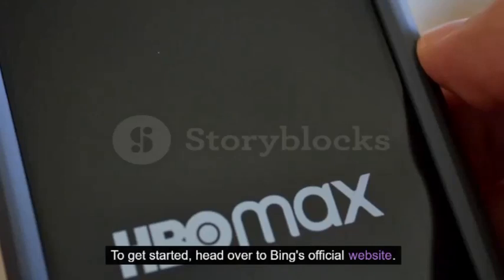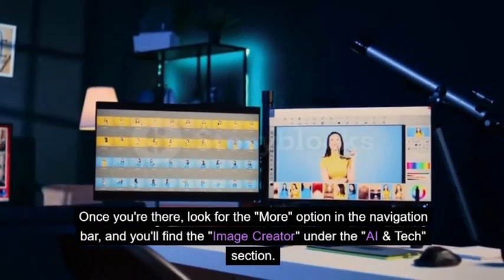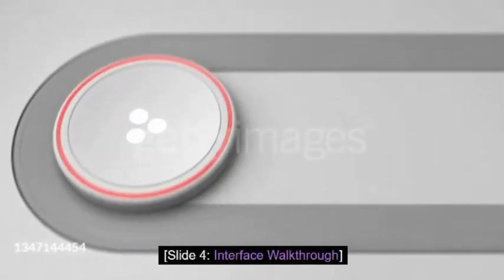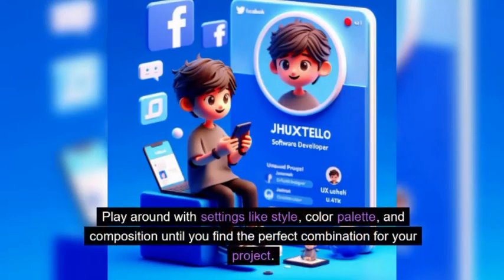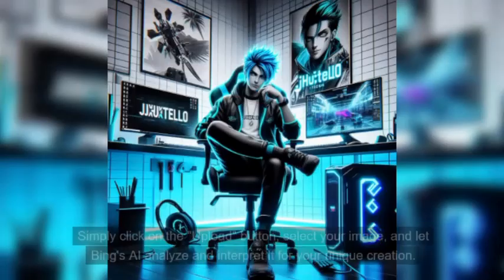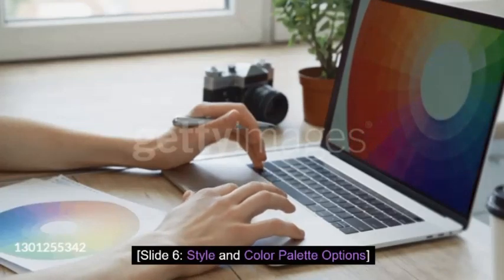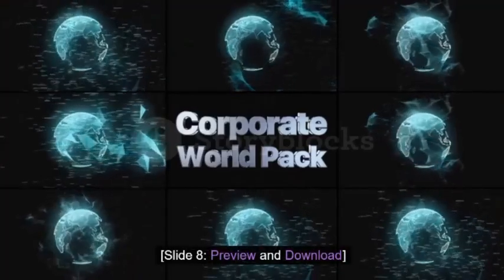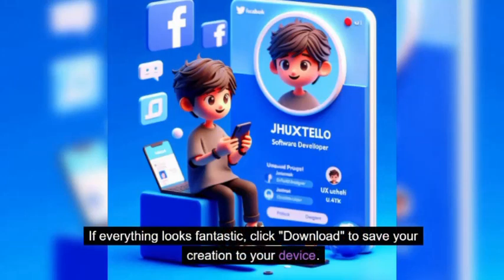"Unlock Your Creative Potential with Bing AI Image Creator! | Ultimate Guide 2024"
Welcome to Jhuxtello iTech! In this video, we explore the incredible Bing AI Image Creator, a tool that unleashes the power of artificial intelligence to craft stunning images. 🎨✨

Steps:
Begin by opening the Bing AI Image Creator tool on your preferred browser.

Familiarize yourself with the user-friendly interface. It's designed to make your creative process seamless.

Click on the "Create New" button to start a fresh project.

Choose the canvas size that suits your thumbnail requirements. Opt for dimensions that enhance visibility on various devices.

Utilize the diverse range of templates available. Pick one that resonates with your video content and channel style.

Incorporate vibrant colors that align with your brand. Use the color palette tool to maintain a consistent look across your thumbnails.

Experiment with different font styles and sizes. Ensure the text is legible and complements the overall design.

Import high-quality images relevant to your video. These visuals should capture attention and provide a sneak peek into your content.

Leverage the AI-enhanced features to refine and enhance your images. Play around with filters and effects to add a professional touch.

Include your channel logo or watermark strategically. This reinforces brand recognition among your audience.

Review your thumbnail for coherence and visual appeal. Make necessary adjustments until you're satisfied with the final look.

Save your masterpiece and download it in a suitable format. Optimize the file size for faster loading on different platforms.

By following these steps, you'll create eye-catching thumbnails that not only attract viewers but also represent the tech-savvy vibe of JJhuxtello iTech.

📌 Timestamps:
0:00 - Intro
1:12 - Accessing Bing AI Image Creator
2:05 - Interface Walkthrough
3:20 - Uploading Your Own Image
4:15 - Style and Color Palette Options
5:30 - Composition and Layout
6:45 - Preview and Download
7:30 - Conclusion

Follow our step-by-step guide to harness the full potential of this tool and elevate your creative projects! Let the creativity flow! 🚀👩‍🎨

Software Development
Website Development
Music Distributor
Digital Marketing
Internet Market Agency

Music Promotion / Blogging
Social Media Boosting
Website Develop & Design✅
Software & Database System ✅
Streams & Top charts
Authentication & Authentication
Google & Artist Profile
Monetization (YouTube , Audiomack, Facebook)

NB||: ARE YOU ARTIST OR RECORD LABEL,DO YOU WANT TO UPLOAD YOUR SONGS TO BOOMPLAY,SPOTIFY,APPLE MUSIC AND MORE AND EARN YOUR ROYALTIES .
 OR
DO YOU WANT TO BOOST YOUR STREAMS AND OTHER SOCIAL HANDLES LIKE YOUTUBE,IG FOLLOWERS AND MORE.